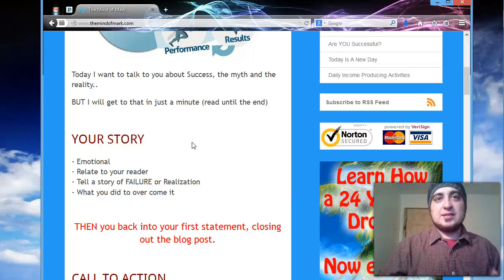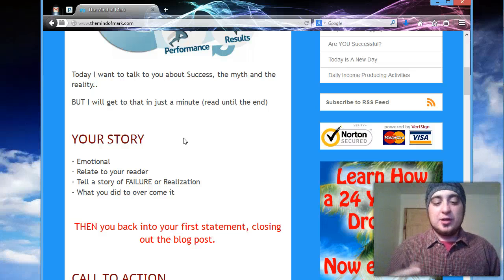Creating Compelling Content to Generate Leads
Learn how to Creating Compelling Content to Generate Leads. Blogging is about being passionate, so this is why I am showing you how to Creating Compelling Content to Generate Leads.